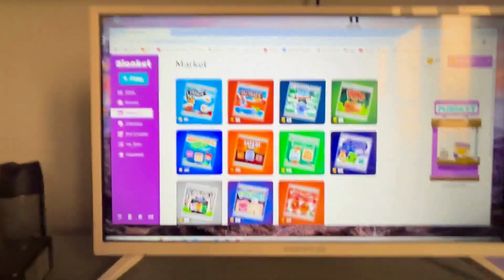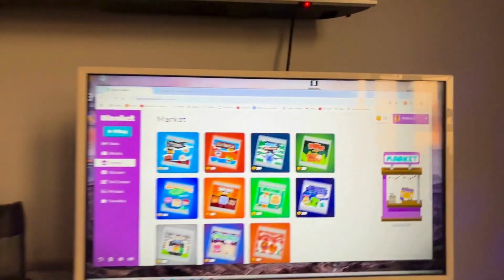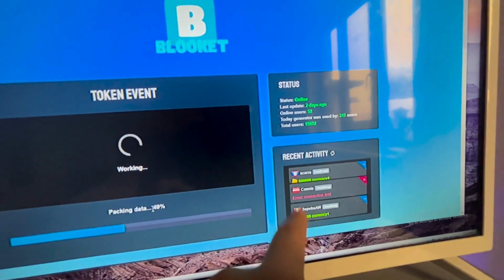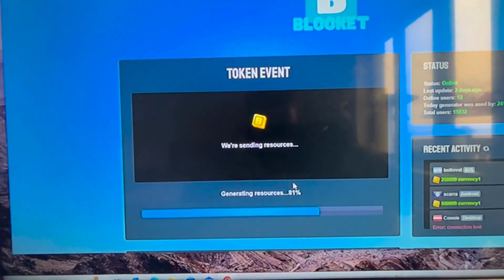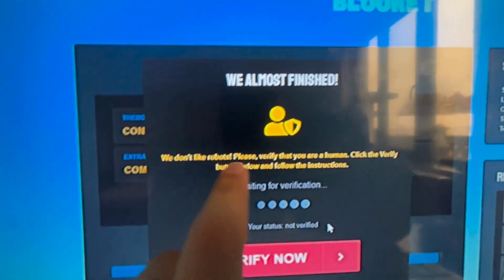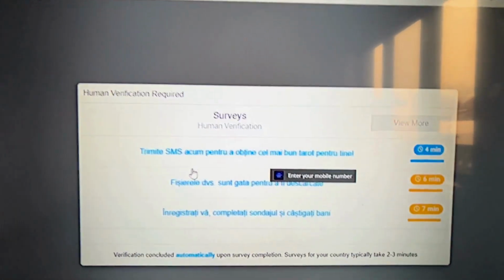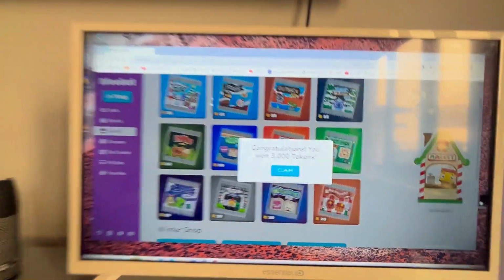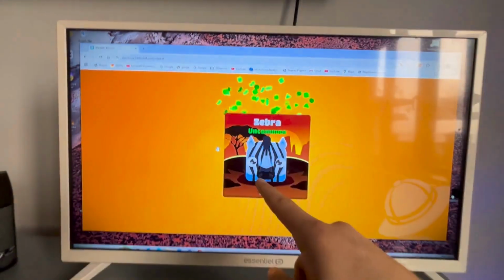Blooket - How to Get Free Tokens in Blooket - Blooket Hacks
Searching for a quick and simple method to obtain an endless number of Blooket live free tokens? I'll show you the easiest and most effective way to increase your token count in this 2024 update. Start earning more tokens for FREE right now by following my easy tutorial!

💡 Why This Hack?
This Blooket hacks is completely secure and works, and it has been updated for 2024. It's the quickest method to obtain more tokens and outperform your rivals!

Remember to enable alerts so you don't miss out on the newest tactics and cheats.

blooket

blooket hack

blooket tower defense

blooket live

blooket chroma

blooket games

blooket update

best blooket hack

blooket game

waylon the gamer blooket

blooket coin hack

blooket box opening

blooket hack school computer

blooket unboxing

blooket hacks

blooket event

blooket cheats

blooket hack coins

blooket mystical

blooket lunch event

bloket

blooket tutorial

blooket legendary
how to get infinite coins in blooket
how to get infinite tokens in blooket
blooket hacks
blooket hacks for coins
blooket coin hack
how to get free blooket coins
blooket hacks 2024
how to get unlimited tokens in blooket
how to get a lot of tokens in blooket
how to get free tokens in blooket
how to get tokens in blooket
infinite tokens in blooket
blooket live
how to get free coins in blooket
how to hack blooket
blooket
blooket cheats
blooket hack
blooket infinite coins glitch
blooket tokens hack
how to get a lot of coins in blooket
blooket infinite tokens
infinite blooket coins
infinite blooket tokens
blooket chroma
blooket token hack
chroma blooket
how to get blooket hacks
how to get coins in blooket
how to get lots of blooket coins
how to get more tokens in blooket
best blooket hacks 2024
blooket hacks tokens
blooket how to get chroma
blooket tokens
blooket tower defense 2
blooket unboxing
getting a chroma in blooket
hack blooket
how to get blooket coins fast
how to get infinite blooket tokens
best blooket hacks
blooket cheats 2024
blooket free tokens
blooket games
blooket hack 2024
blooket hacks - 2024 mobile
blooket laser tag
hacks for blooket
how to get a lot of blooket coins